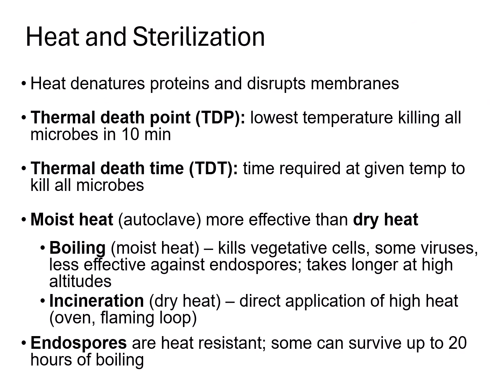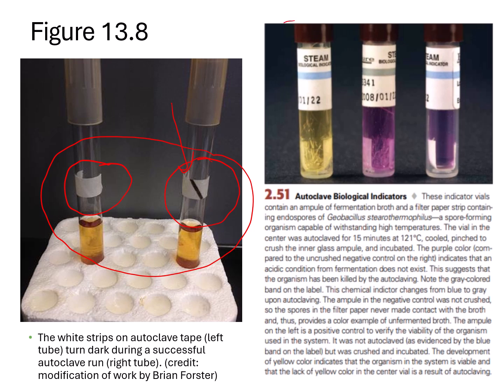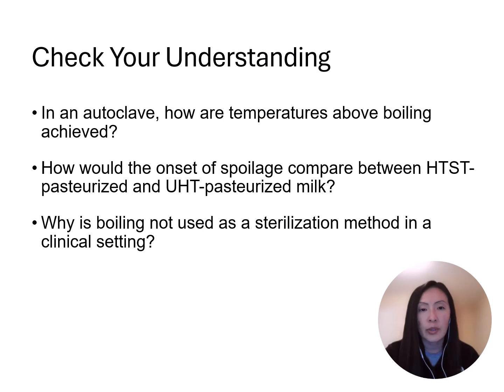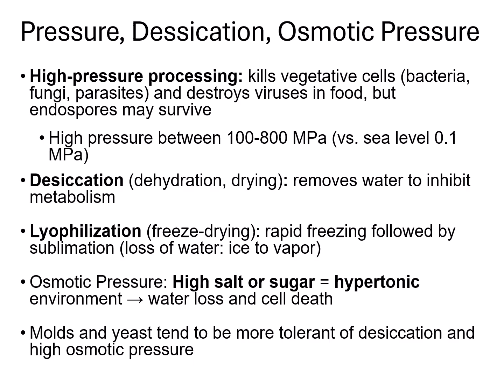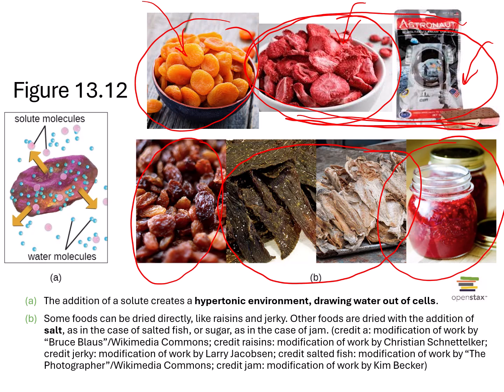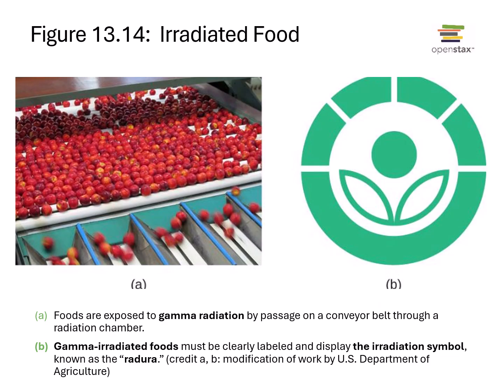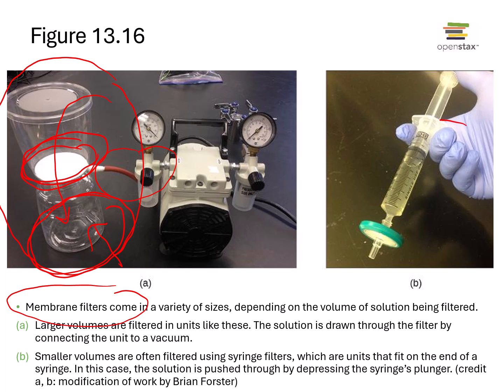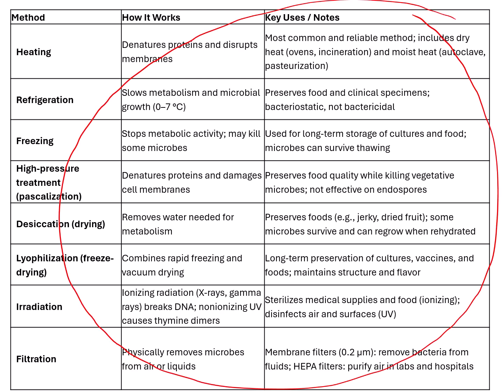Openstax Micro Ch. 13 Video Part 02 - Section 13.2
OpenStax Microbiology Chapter 13: Control of Microbial Growth - Lecture Video - Part 2 of 4

13.2 Using Physical Methods to Control Microorganisms